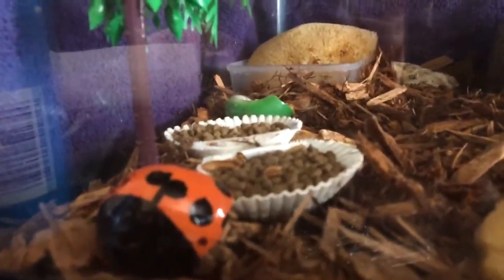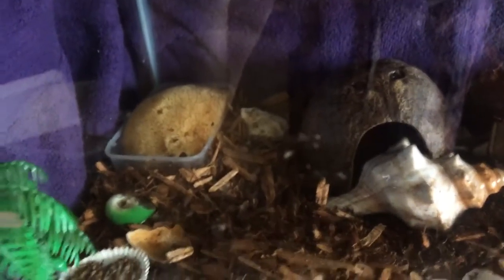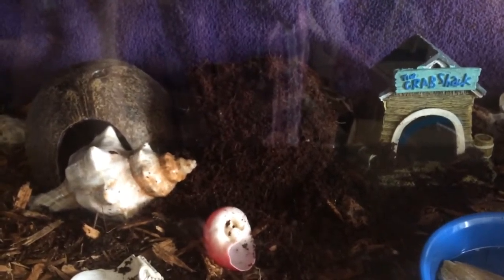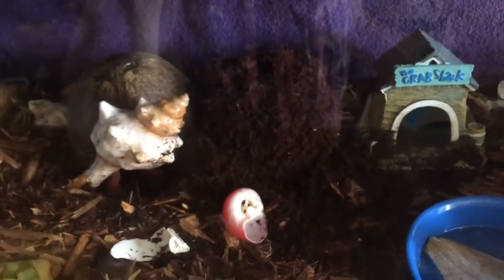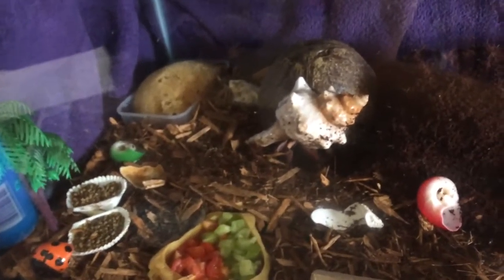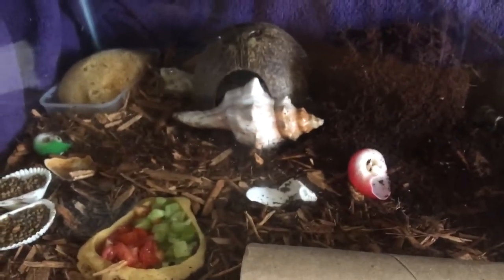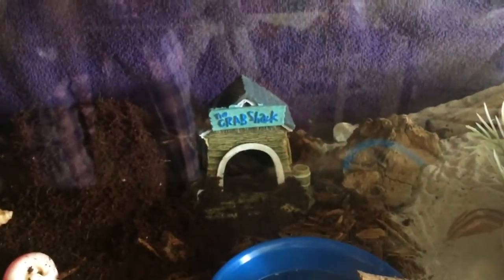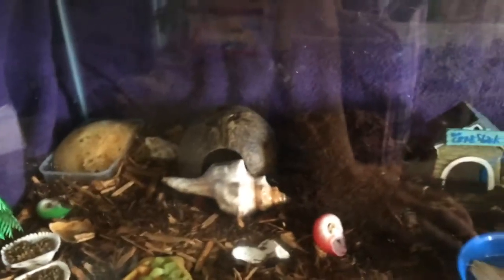Crabitat :)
My newest obsession :) hermit crabs